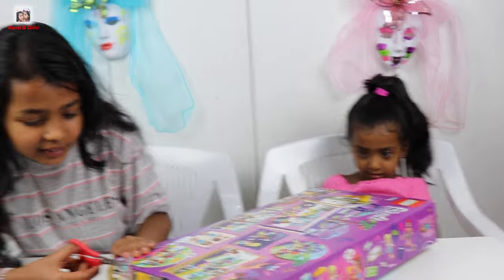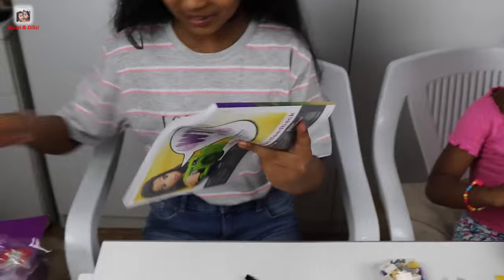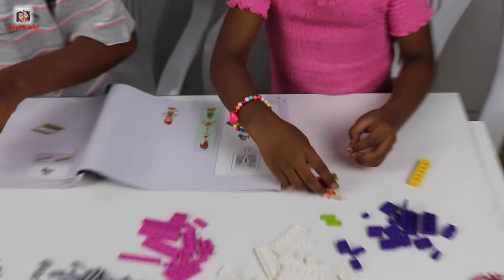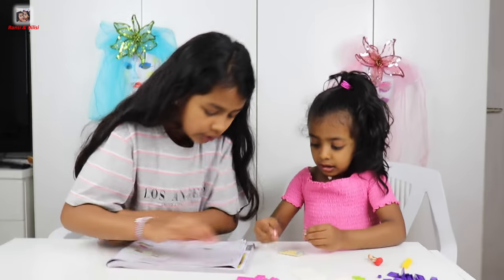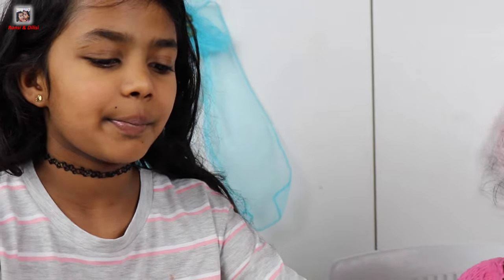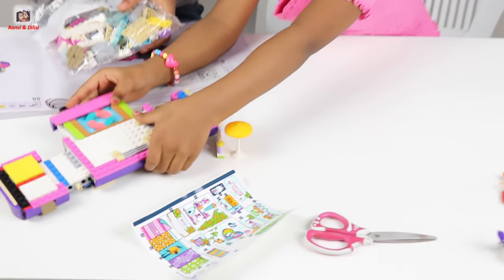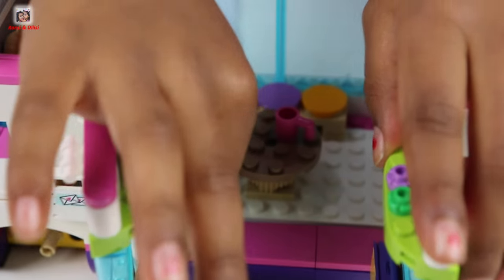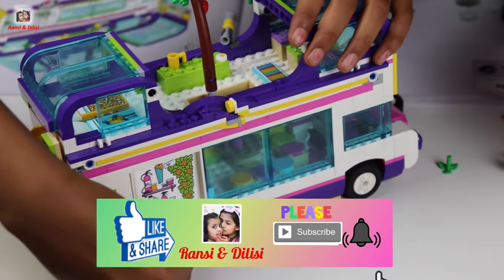LEGO Friends 41395 Friendship Bus | Ransi & Dilisi Two Sisters Play With Toys..LEGO PART ONE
LEGO Friends 41395 Friendship Bus Ransi & Dilisi Two Sisters Play With Toys..LEGO PART ONE | if you like our kids channel pls subscribe and share Thanks | Click the link to see more nice videos. Thanks!!